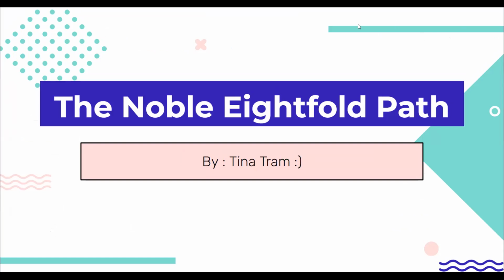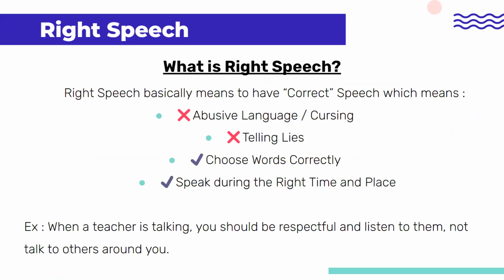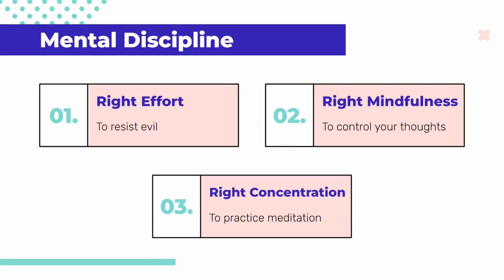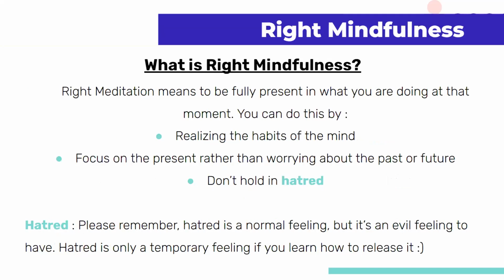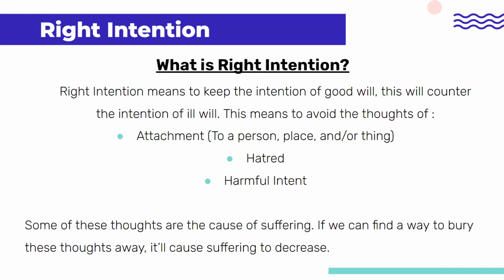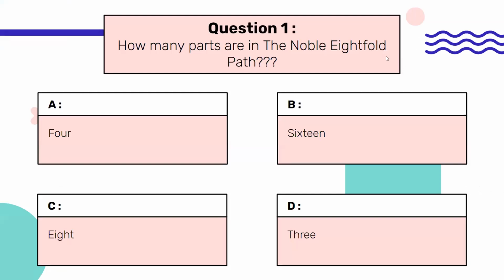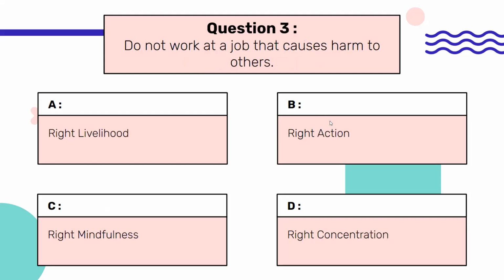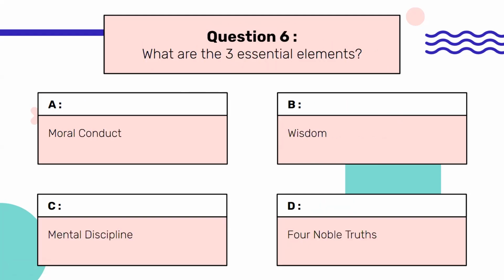5. Buddhist Youth Presentation Summer 2022 - The Eightfold Path by Tina Tram 06-30-2022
The Eightfold Path by Tina Tram